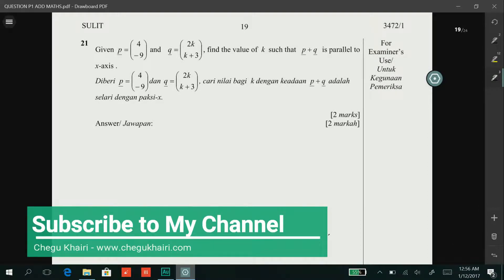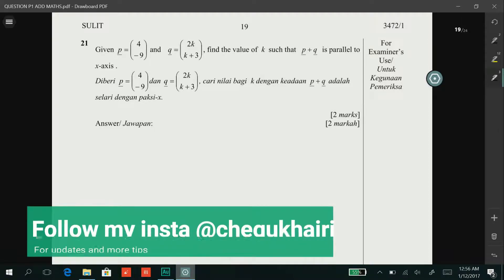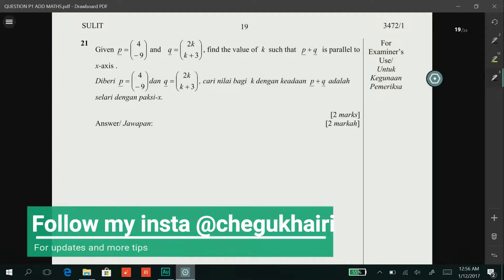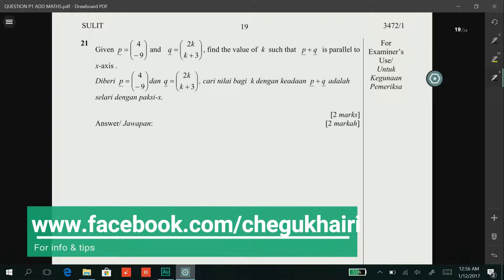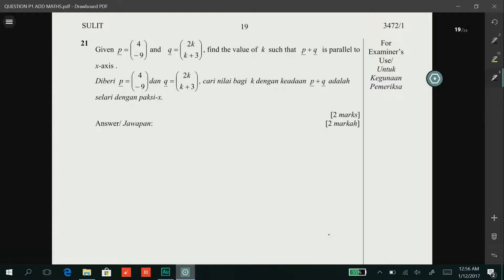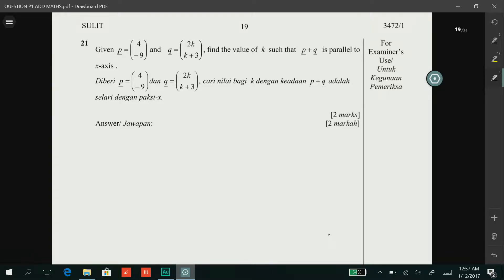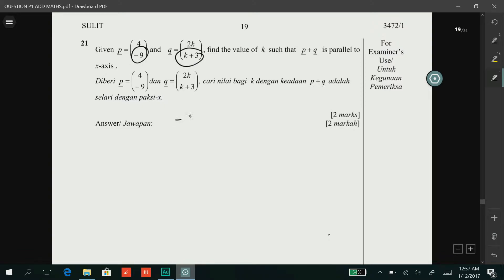Add Maths Form 5 Vector No 21 Negeri Sembilan Paper 1 2017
Add Maths SPM Discussion by Chegu Khairi who is an Add Maths teacher in Shah Alam Selangor. You can contact him at 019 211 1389 or visit his